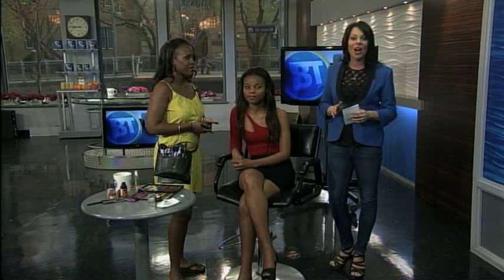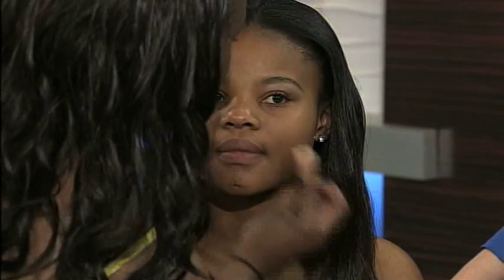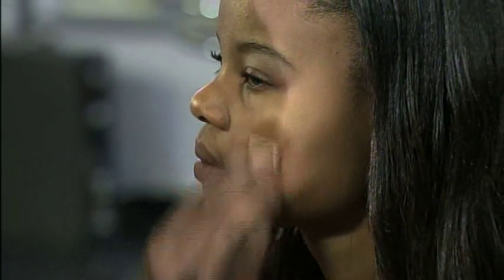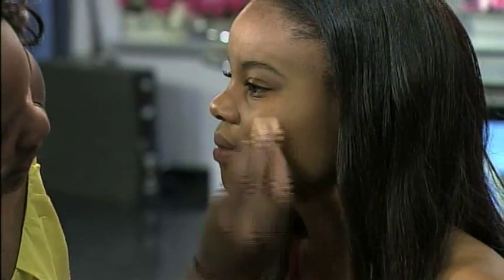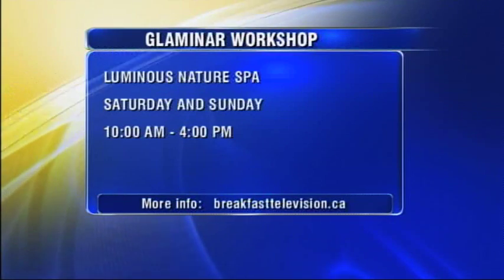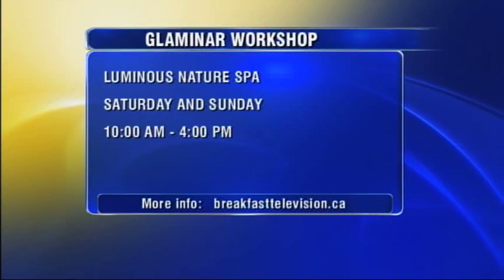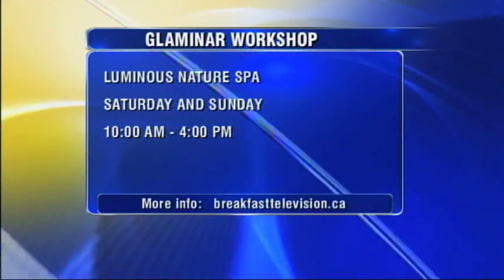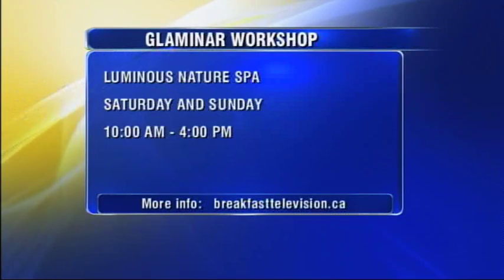Finding the Perfect Foundation - May 14th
Mo'Mi Dawody shows us how to find the right makeup for your skin tone.